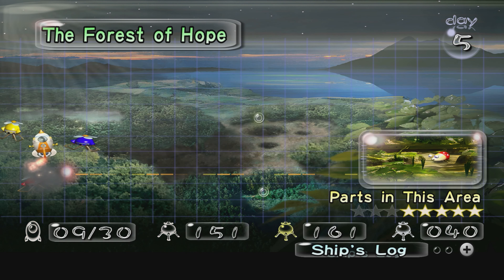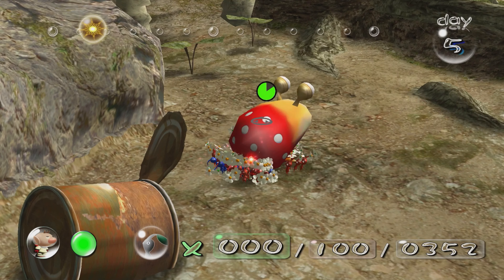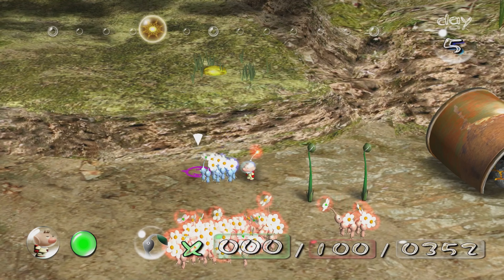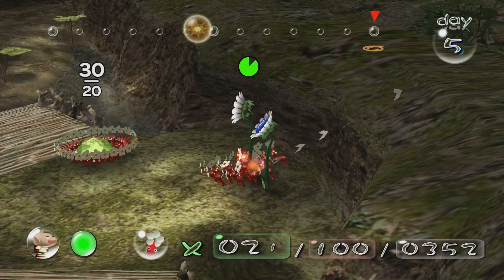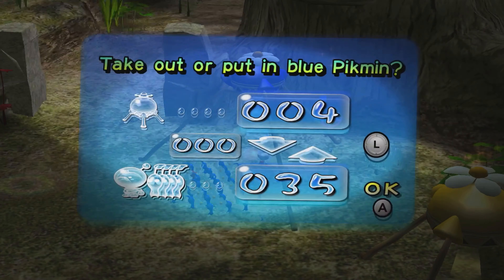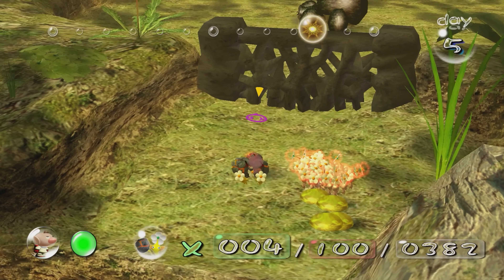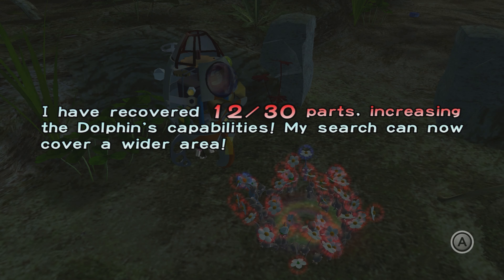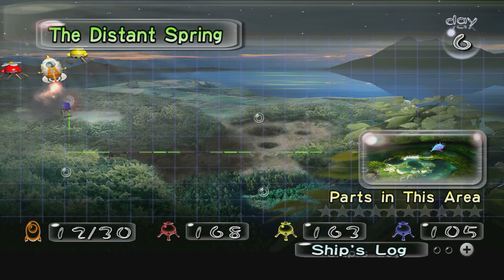Pikmin 100% | Episode 5: Final Forest Foray (No Deaths)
This gaming video is part of a 100% playthrough let's play walkthrough of Pikmin 1. The gameplay will show Captain Olimar recovering all 30 ship parts, defeating every boss, and not losing a single Pikmin (no deaths)! 👇👇👇

Bitcoin (BTC): bc1qlvxlyqs8d3pqhdfhsscvu05797vxd2hgqna4a5
Ethereum (ETH): 0x284828ff47C018Dd049624f3C3dcB5e786DdA371

⏰ TIME STAMPS ⏰
0:00 Introduction
00:32 The Forest of Hope
06:52 Sagittarius (ship part 10/30)
08:56 Geiger Counter (ship part 11/30)
14:07 Radiation Canopy (ship part 12/30)